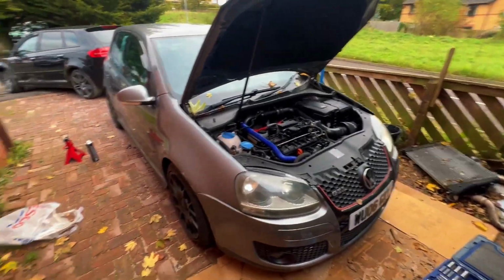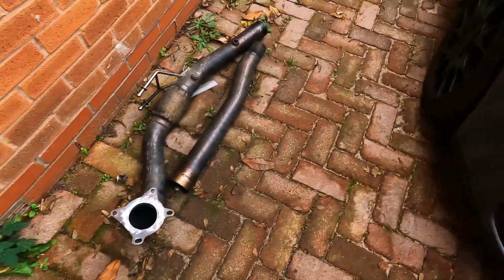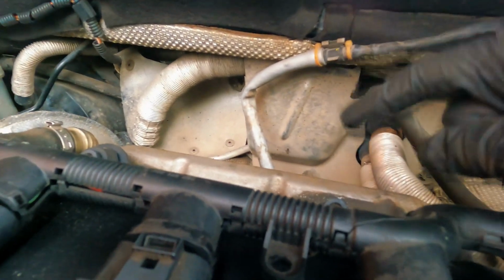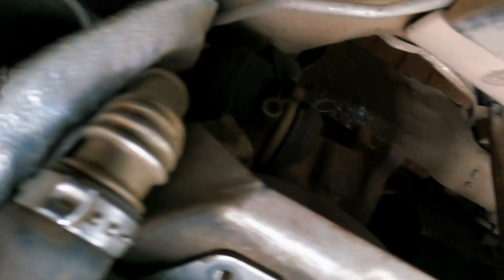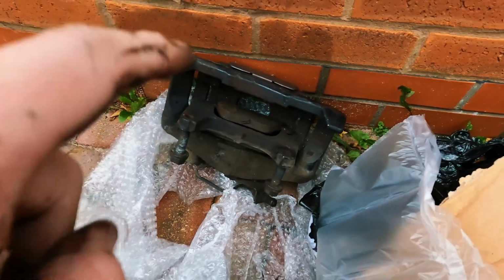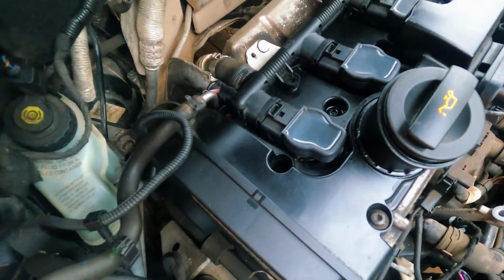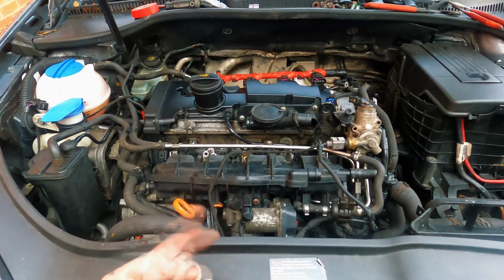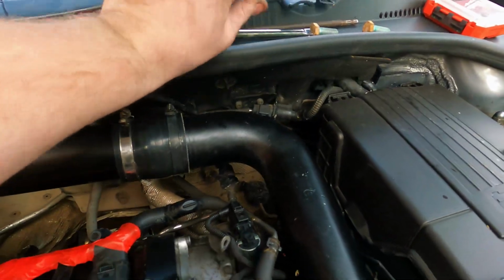I Upgraded the Turbo on My Golf GTI - Audi S3 Turbo Conversion! 2.0 TSFI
In todays video im taking on the challenge of swapping out the basic k03 turbo in my 2006 mk5 golf gti for a bigger and more powerful k04 turbo from a 2010 audi S3

to go along side this turbo i have fitted a refurbished set of audi s3 injectors
audi rs4 fuel pressure sensor
audi rs4 fuel return valve
3" decat down pipe